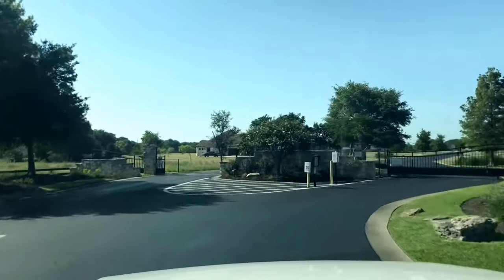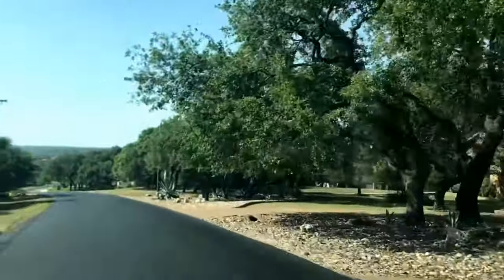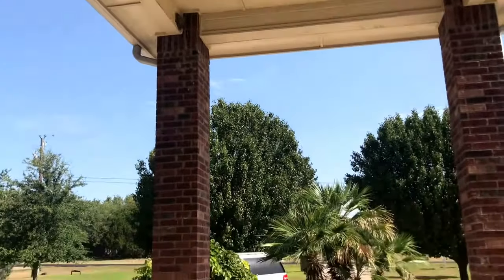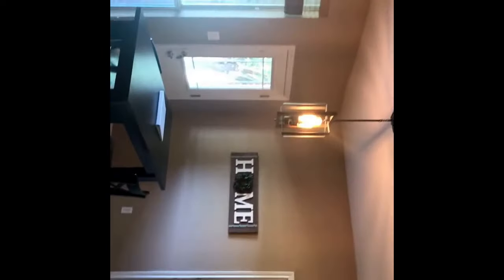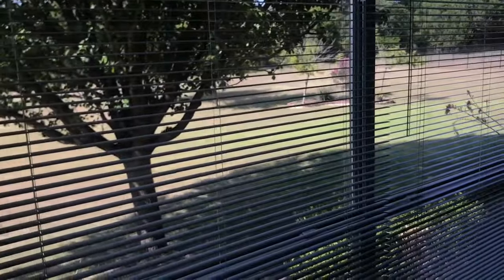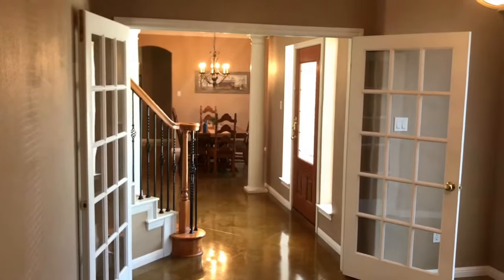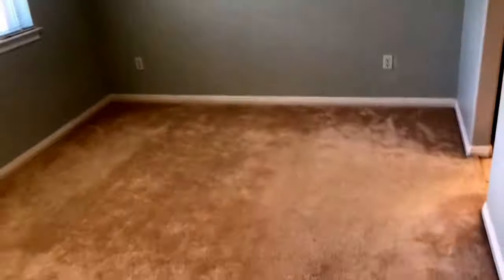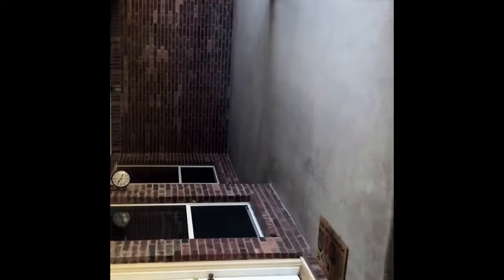Home for you to see